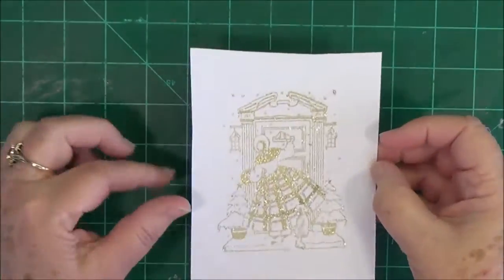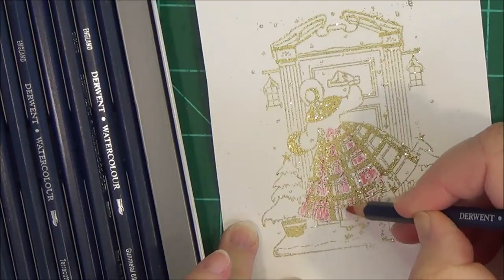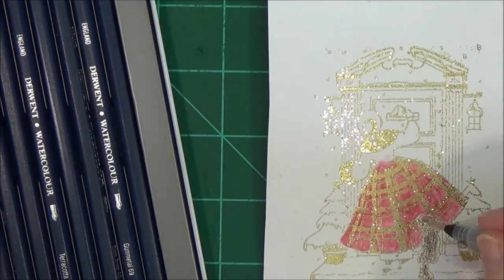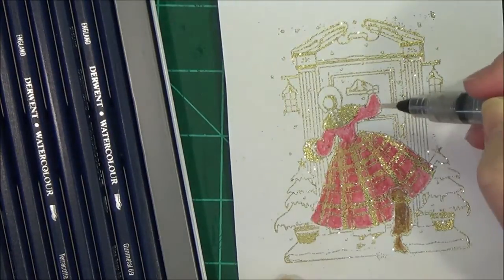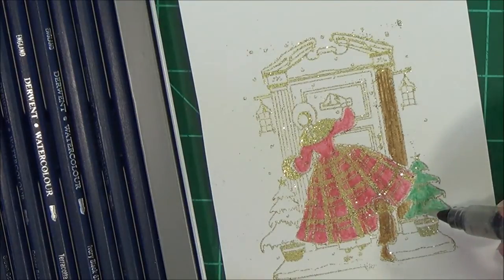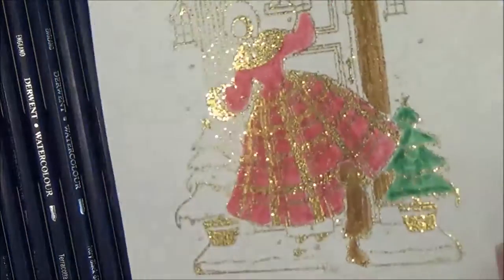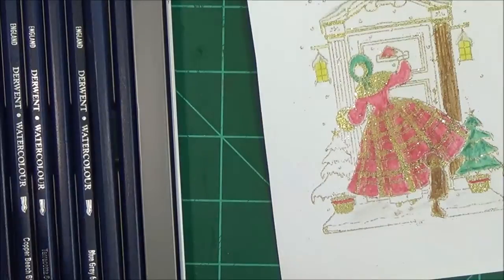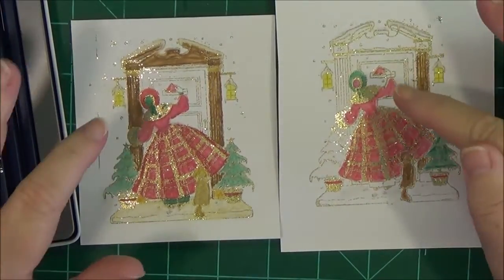Water coloring over embossed image.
SWMEB Team